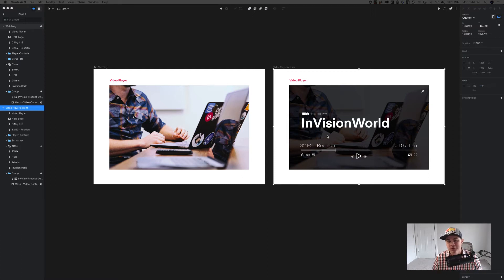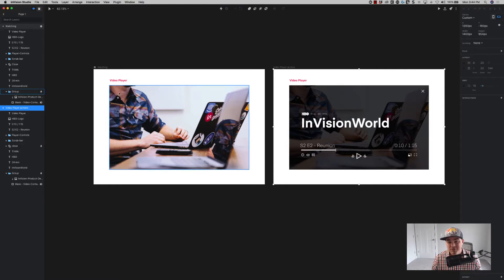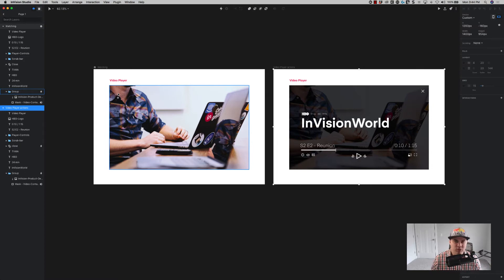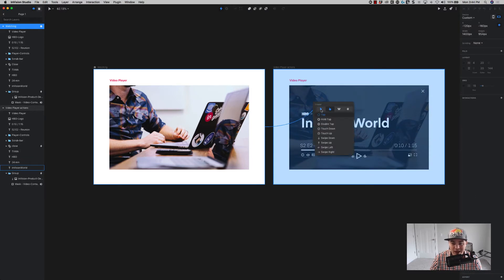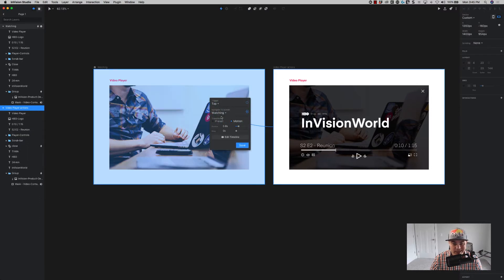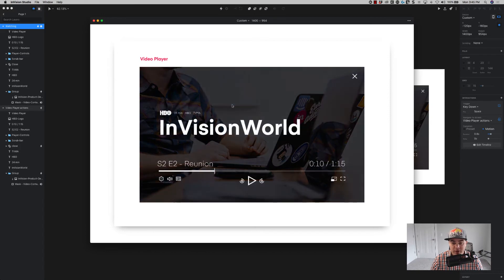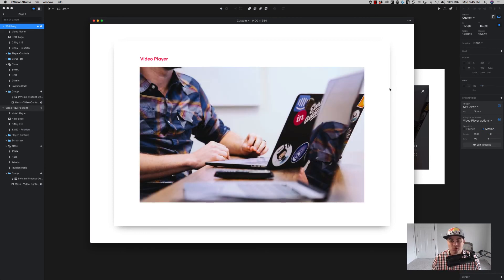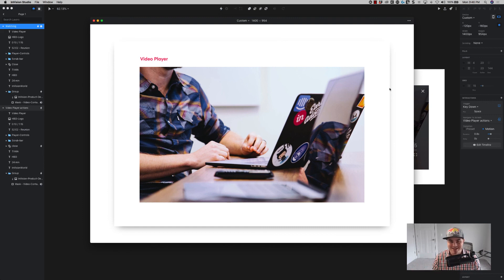InVision Studio - Quick Tips - Create a Keyboard press interaction on your artboard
The InVision Studio team is working hard to bring you more value in every release.

You can now add keyboardtriggers on your artboards. What does this mean? This means you can specify any keyboard press to generate a unique interaction in your experience.

Below is a quick 2 min video that explains how. In this example, I'm using the spacebar to evoke the video player actions.

I also have a mouseover interaction to bring in the controls.